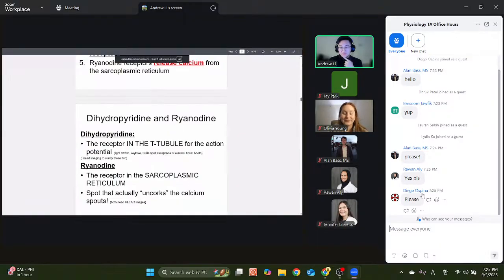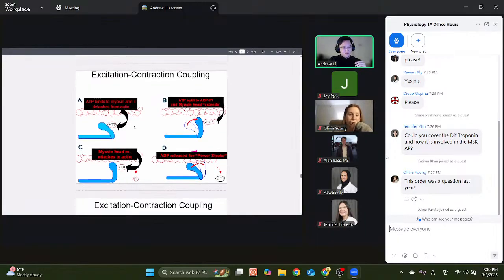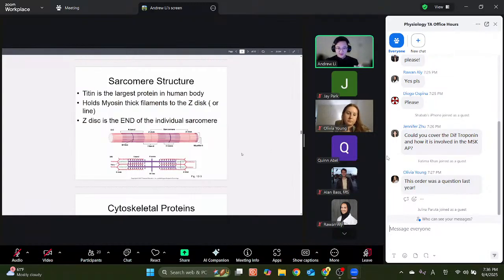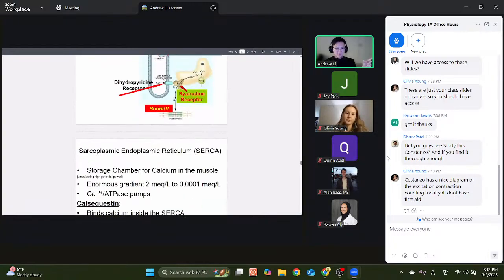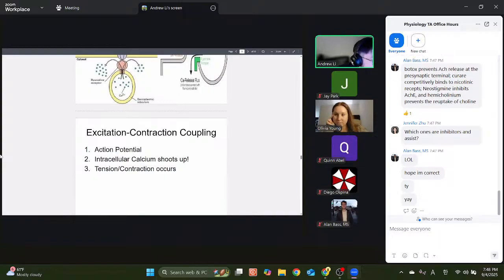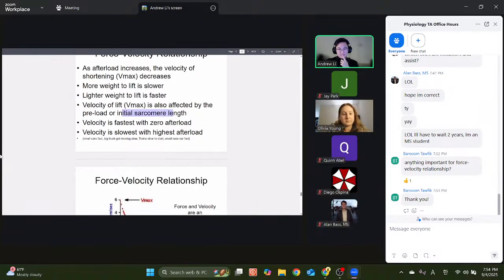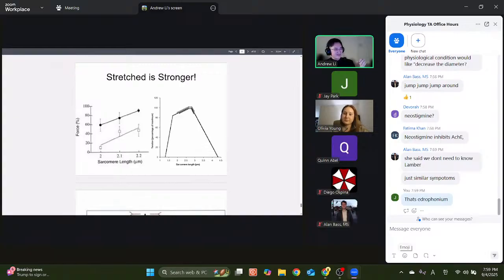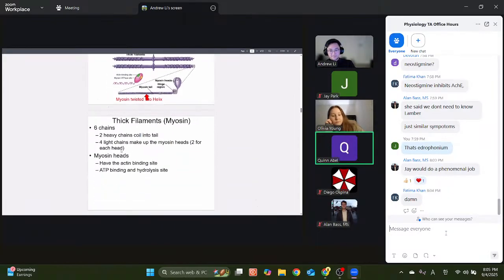Physio TA Office Hours Thursday, September 4